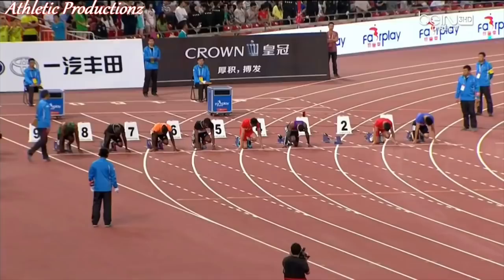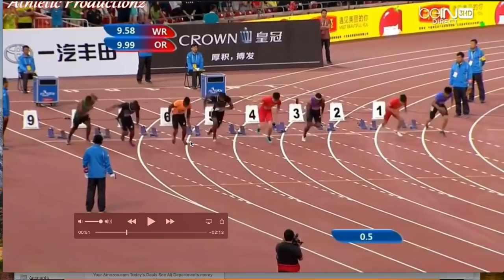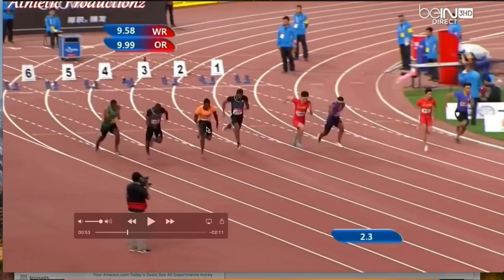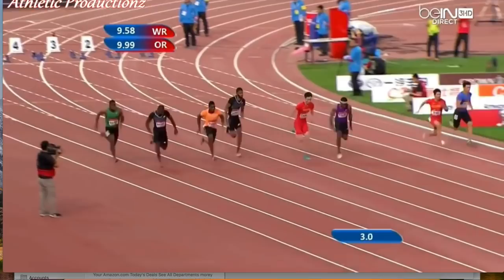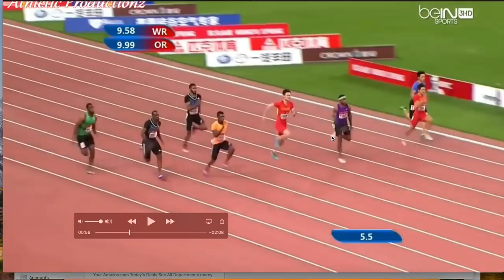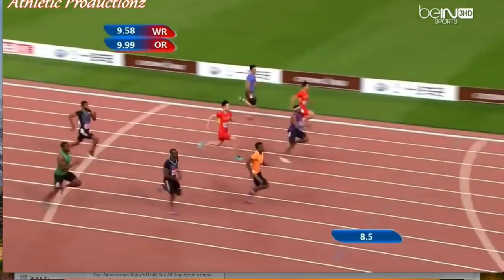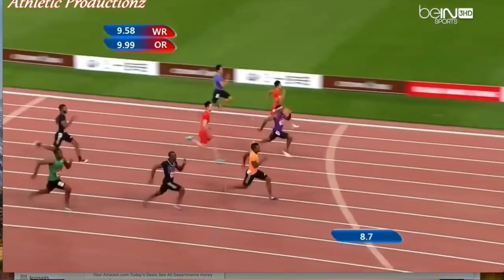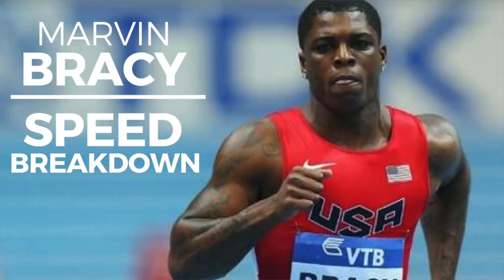Marvin Bracy Sprint Breakdown | Performance Lab of California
As some of you requested, here is Marvin Bracy, a previous NFL Wide Receiver and current Sprinter for the USA Track and Field team. Some key areas I'll be going over in his 100M sprint is how strong his hip flexors are. Let us know what you think and keep the video recommendations coming.

Join Our Performance Lab Social Media Community

LINKS TO PRODUCTS:

Loop Resistance Bands:

Laser Timer:

Long Resistance Bands:

Weight Sled:

Best Adjustable Dumbbells:

Speed Training Workout Set: